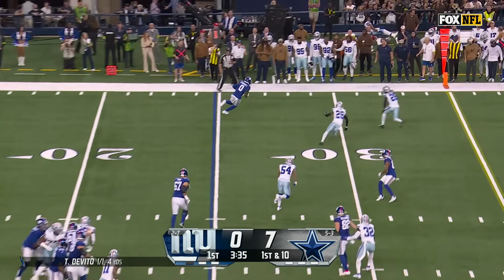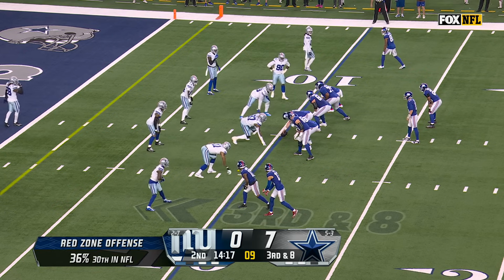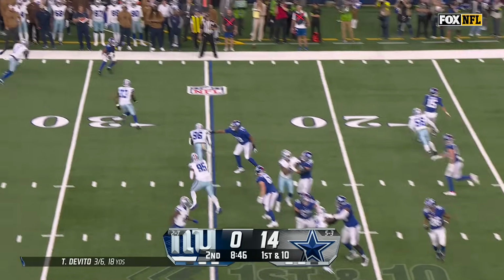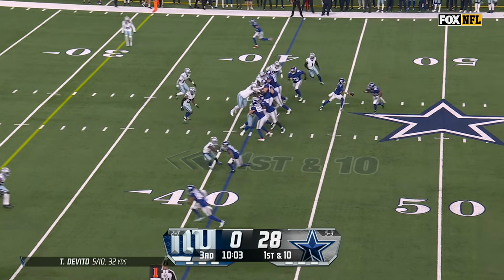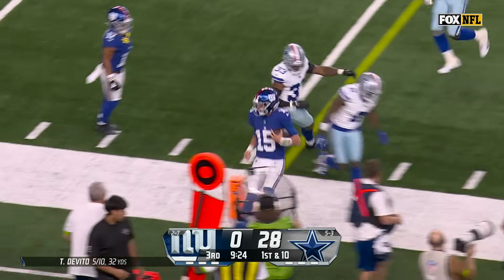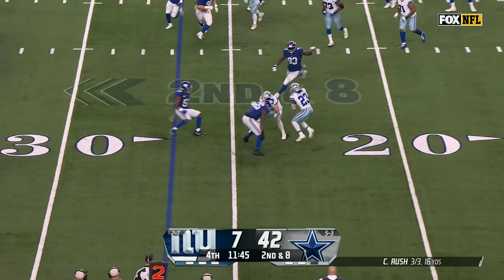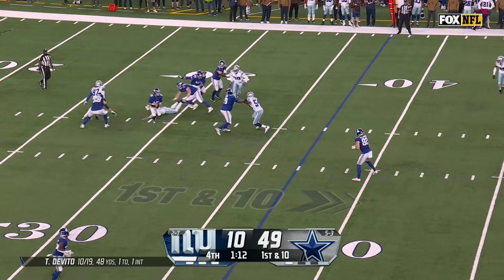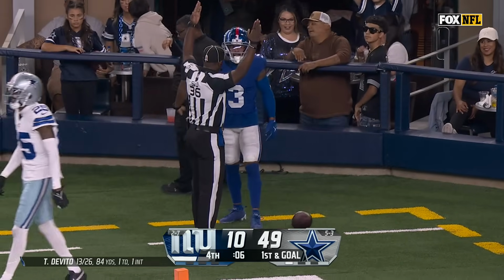New York Giants vs. Dallas Cowboys Highlights | 2023 Regular Season Week 10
Watch highlights from Week 10 Giants vs. Cowboys in Dallas.